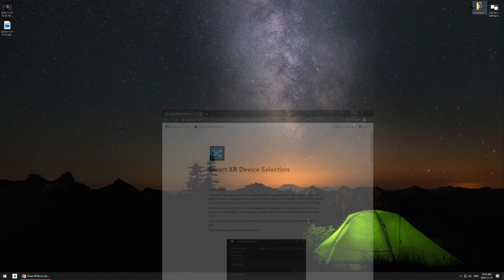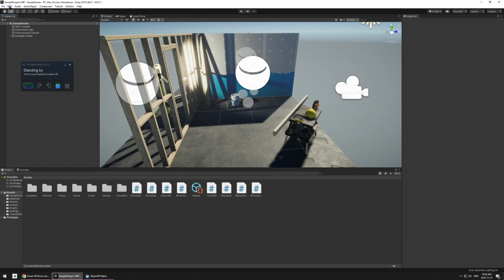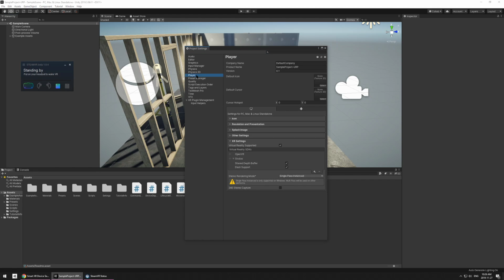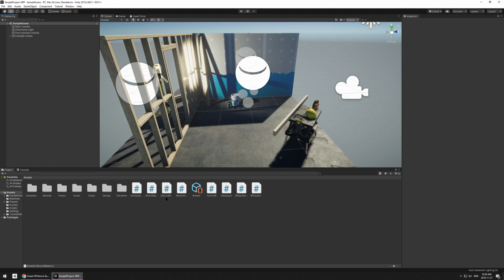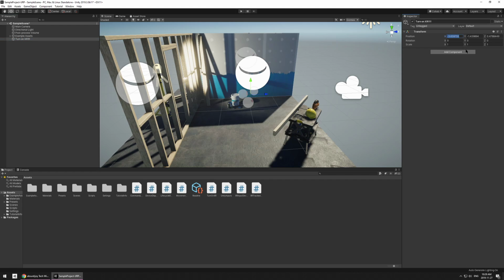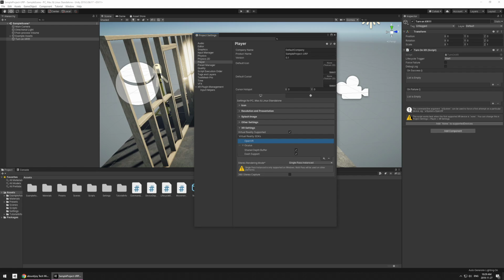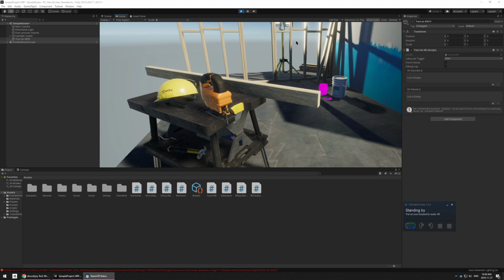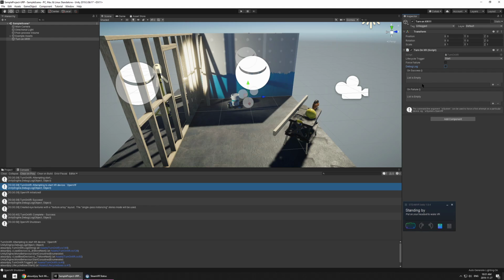Tutorial 2: The Smart XR Device Selector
How (and why!) to use the TurnOnXR script from absurd:joy.